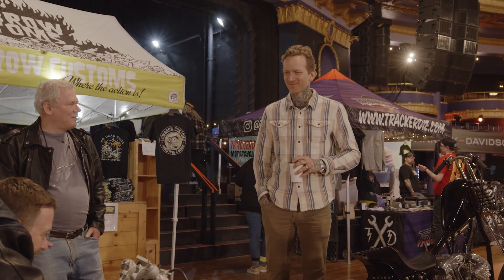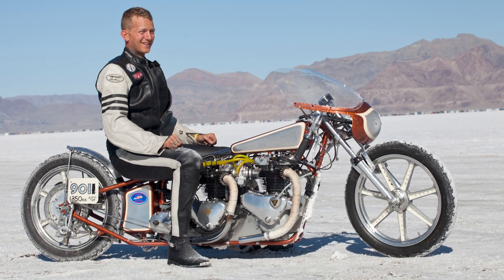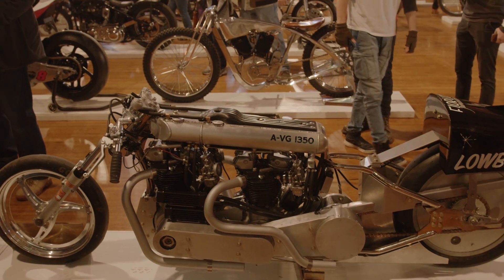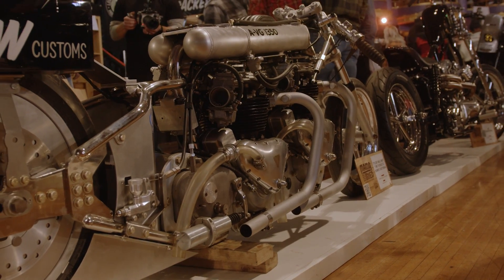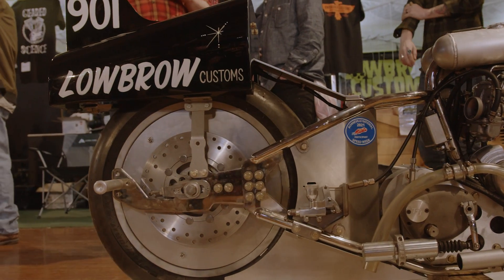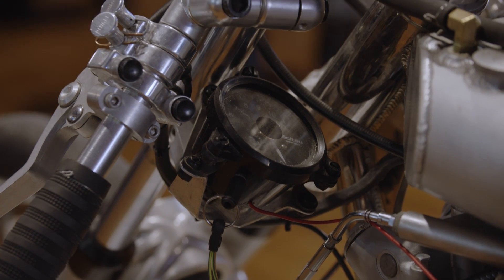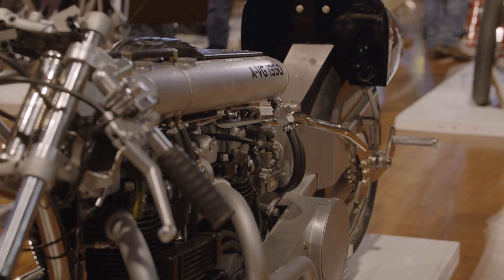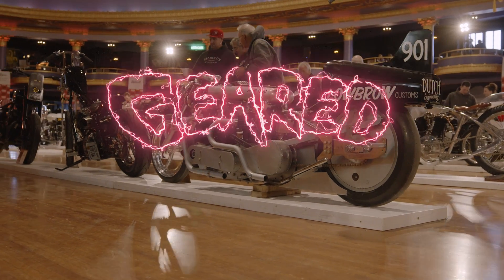In Depth look at Tyler Malinky's 1950 Dual Engine Triumph Land Speed Racer at Mama Tried 2022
Take a in-depth look at CEO and owner of Lowbrow Customs Tyler Malinky and his newest creation, a 1950 Dual Engine Triumph Land Speed Racer. Tyler worked with Dutch Engineering and Fiorucci Fabrications on this build and it was real a team effort. There was also help from a few other friends too, The Gasbox, Lc Fabrications and Kerry Sayre.

Tyler hit what would have been a record setting run of a 154 mph in 2021 on the Bonneville salt flats but ended up wrecking. In an instant all of that hard work, building this bike for over 2 years was ruined. Tyler came out unsaved with just some bruises but the bike looked thrashed. The bike had to be completely torn down and re-built from the ground up, replace every nut and bolt. In the end luckily there was minimum damage to the actual bike and with a few remade parts the bike came back together faster than ever and is ready for a new season of racing. In this video Tyler walks you through the bike and talks about the very complex design and engineering thoughts that went behind every nook and cranny. He also talks about how the wreck, what happened, and how he's going to fix it. We bet you are wondering how can two engines run together? Don't worry, Tyler shares some of his secrets on how it all works as well.

Not shown in this video is the new front end that was engineered to fit this bike and has already been installed. Tyler hopes to take home a new SCTA Land Speed World Record for his class later this year.

Video produced by Brian Radmond / Geared Science